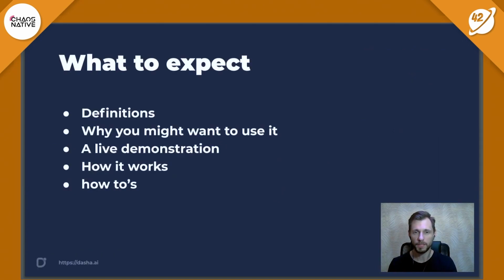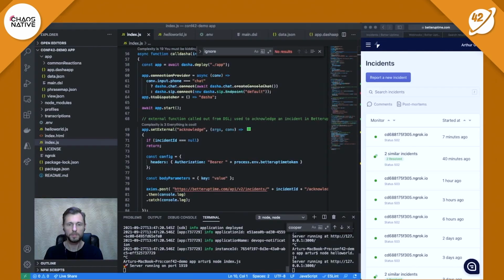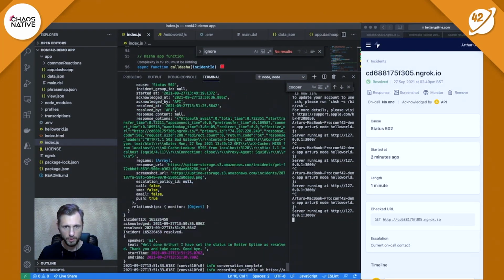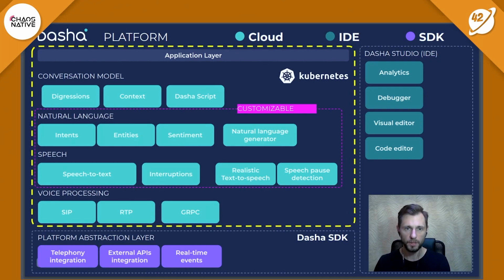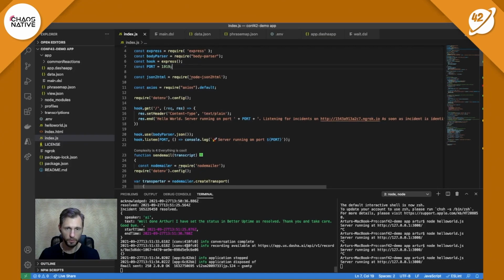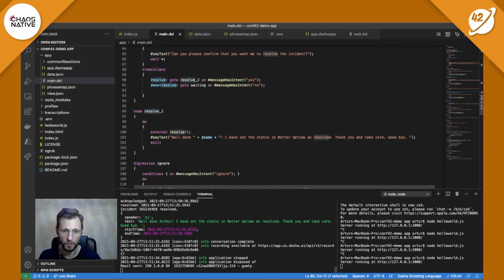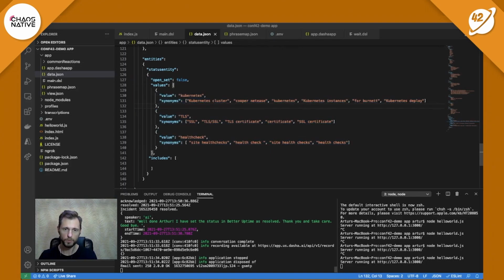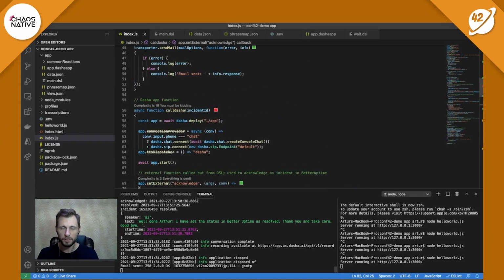Use Voice AI For Incident Reporting, Monitoring & Alerts | Arthur Grishkevich | Conf42 SRE 2021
Arthur Grishkevich - Citizen Developer Advocate @ Dasha.ai

From this talk you’ll learn how to automate incident reporting, monitoring, escalations and alerts using Dasha voice AI platform. Novel approach allows a SRE to automate all these workflows.

Collect incident information, do follow-up calls, acknowledgement, escalation and more in 30 mins.

As promised in the session - here is the source code with instructions on how to run it

if you have any questions or share feedback on how you were able to use your Dasha app.

0:00 Intro
1:16 Talk